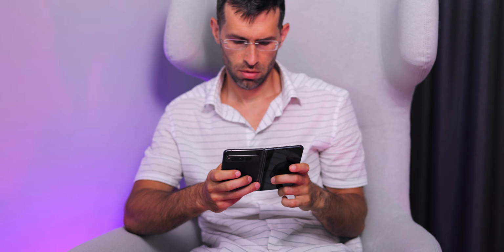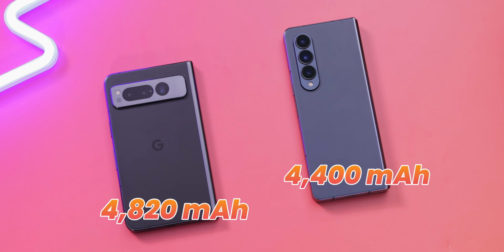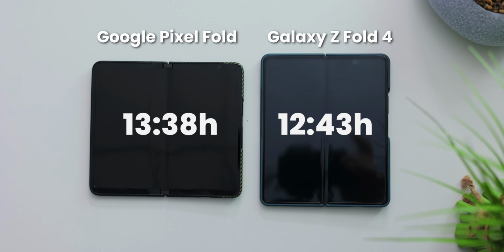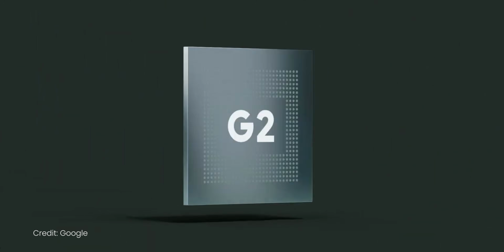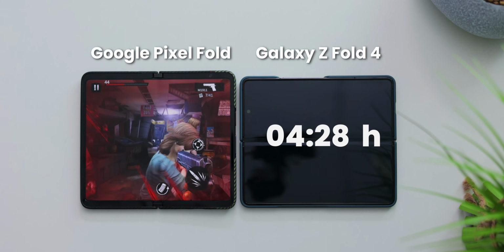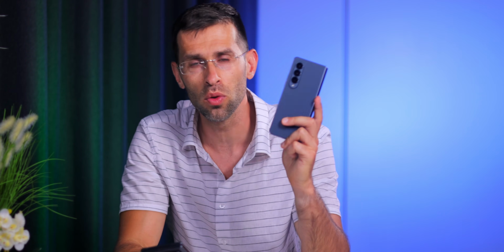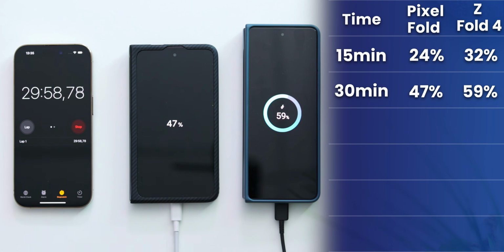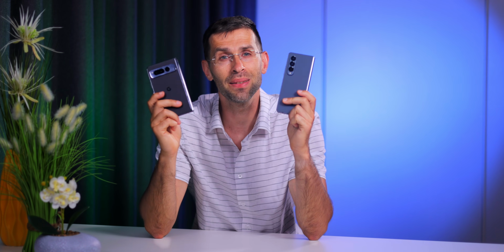Pixel Fold Battery and Charging Speed Tested: Can It Beat The Samsung Galaxy Z Fold 4?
The Pixel Fold is a thin and elegant phone, but it somehow manages to have a nearly 10% larger battery than the Samsung Galaxy Z Fold 4. So how’s the battery life in real life and can it beat Samsung’s popular foldable? We go in depth testing the battery in three different scenarios and we also give you a charging speed test to see which phone charges faster.

00:00 Introduction
00:18 Pixel Fold vs Z Fold 4
00:59 Browsing Test
01:55 YouTube Test
03:07 Gaming Test
03:55 Battery Test Results
04:30 Charging Speeds
06:48 Conclusion